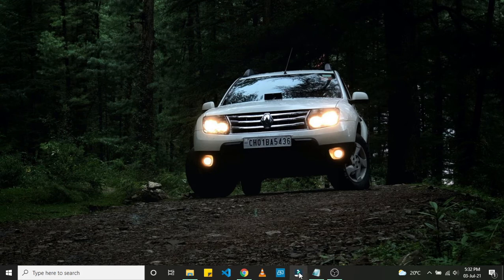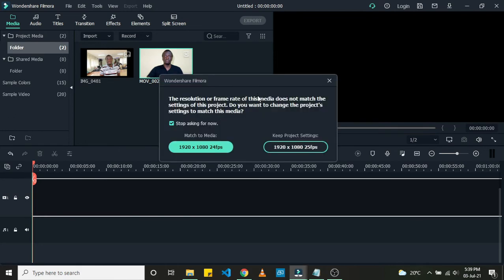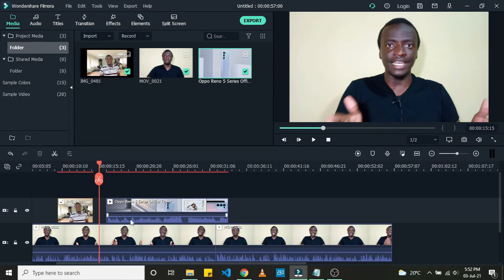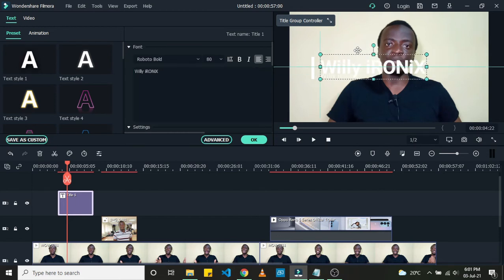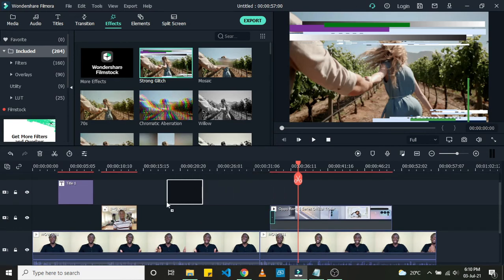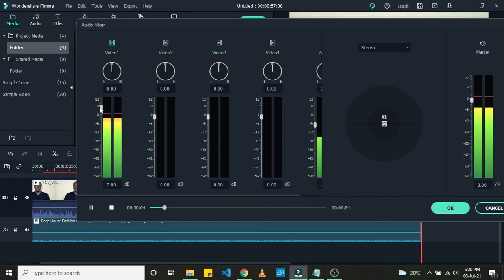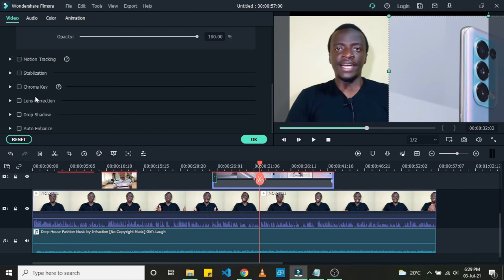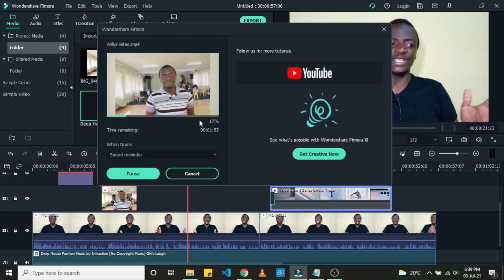How to Edit Videos Using Filmora (For Beginners)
In this video, I'm gonna show you guys how to edit videos on your PC. This goes out to all the beginners out there who want to know how to edit videos for the first time, or even those who may want to add some more knowledge on doing so. I apologize for some few buffers in this video, due to the low functionality of my computer, but I hope this video will help you guys.
Chapters:
00:00 Intro
01:05 Launching Filmora
01:41 Creating new project
03:20 Filmora X Interface
11:14 Trimming the video
15:03 Adding a B-roll
22:19 Adding Text/Titiles To Video
28:22 Effects & Transitions
33:45 Add Background Music
38:00 Ajusting Audio Volume
42:11 Adjusting Filters and colors
49:01 Rendering & Exporting the Final Output
58:57 Final Output & Conclusion.

To download Filmora X, click the link below (from Get into PC Site):